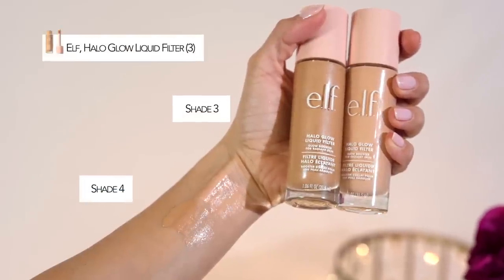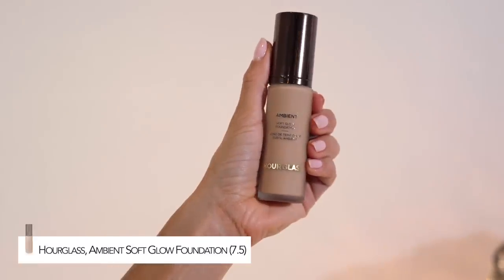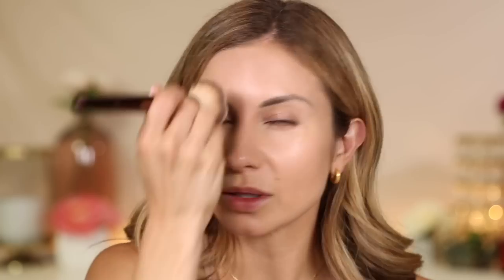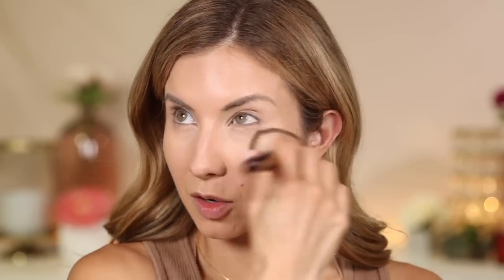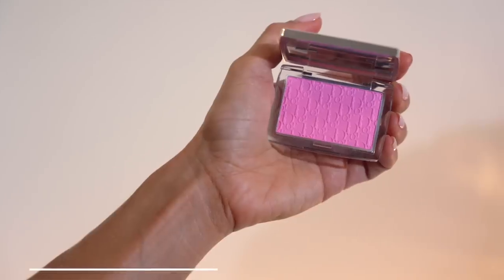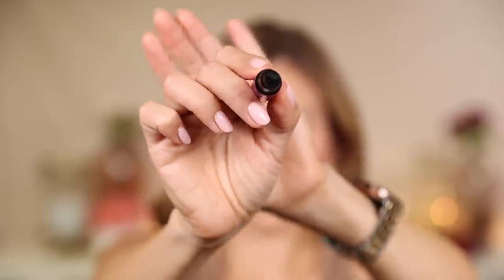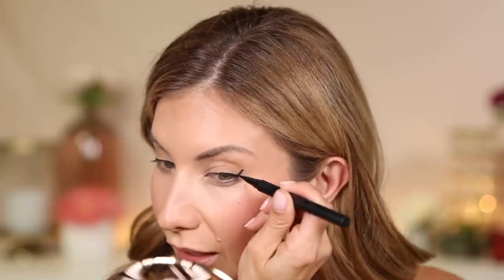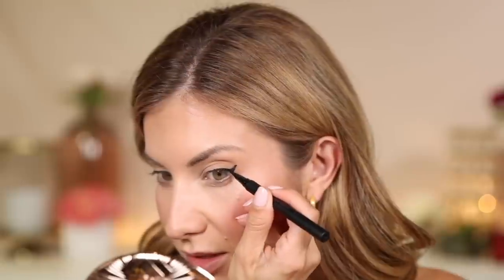NEW Makeup! Wing Liner Made EASY?! And a New Holy Grail Foundation!!!!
Hi Friends, hope you enjoy this video! 5 Makeup Tips you Should Be Doing But Probably Are Not In today's video I am trying out a bunch of new makeup including a wing eyeliner stamp from Kaja Beauty, the new Laura Mercier loose powder and the new Hourglass Ambient Soft Glow Foundation which has quickly become a favorite! Have you tried it?
It is medium to full coverage, natural finish and long wearing! It looks beautiful and flawless on the skin!

⏰TIMESTAMPS⏰
0:00 - Intro
1:30 - Glow Filter
2:56 - Foundation
5:33 - Concealer
6:09 - Setting Powder
7:10 - Bronzer
8:25 - Blush
9:24 - Eyeliner
13:31 - Lower Lashes
13:55 - Mascara
16:06 - Lips
17:09 - Finished Look

Laura Mercier, Ultra-Blur Talc-Free Translucent Loose Setting Powder (Translucent Honey) (Sephora) (Laura Mercier website)

Too Faced, Born This Way Super Coverage Multi-Use Longwear Concealer (Nude)

Age: 39
Skin Tone: Light Medium Neutral
Skin Type: Normal but I live in Texas so more oily in hotter months

📩MAILING ADDRESS📩
Lisa J
3823 Bee Cave Rd., BLDG B